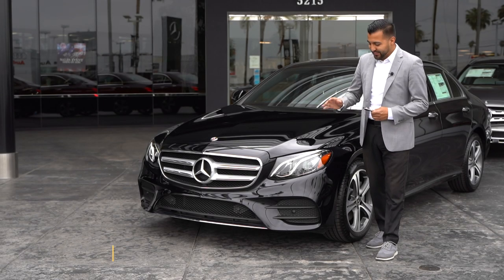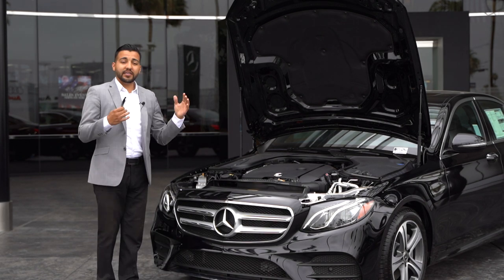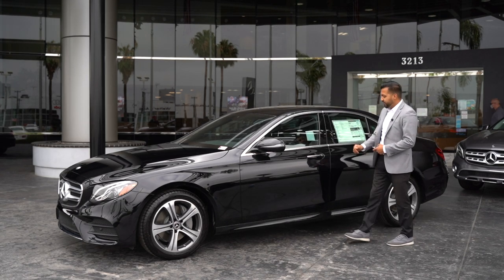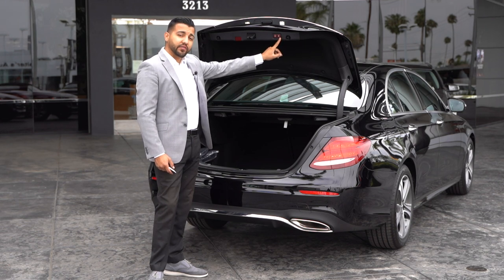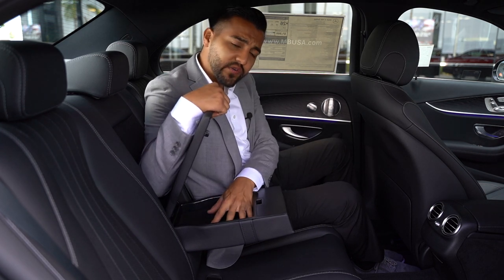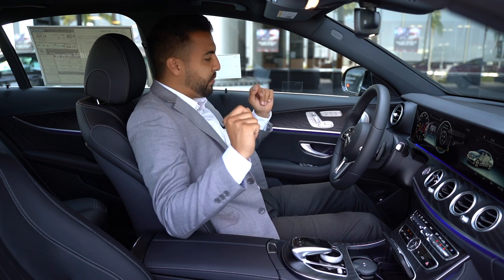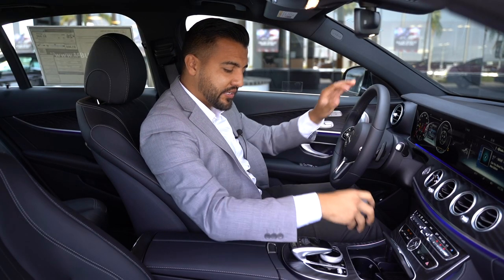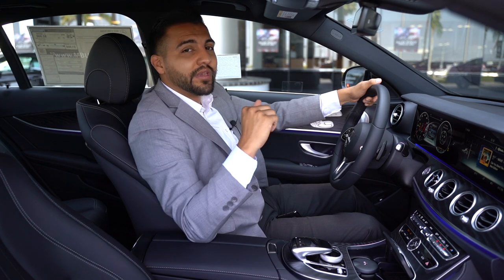2020 Mercedes-Benz E 350 Review | E-Class Walkaround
Athletic and distinctively styled, the 2020 Mercedes-Benz E-Class 350 sedan is the quintessential Mercedes-Benz for luxury auto shoppers. This high-class sedan delivers turbocharged torque seamlessly with its 255-horsepower 2.0L inline-4 turbo engine and grips the road no matter the terrain or your mood with the standard multi-mode DYNAMIC SELECT.
Christian Felix, Sales Consultant is here to demonstrate all the amazing features the 2020 E 350 has to offer.

View our inventory and find your next Mercedes- Benz E-Class here Walter's Mercedes- Benz of Riverside